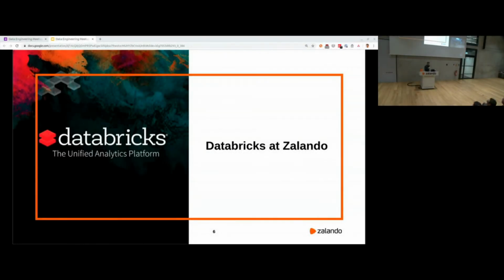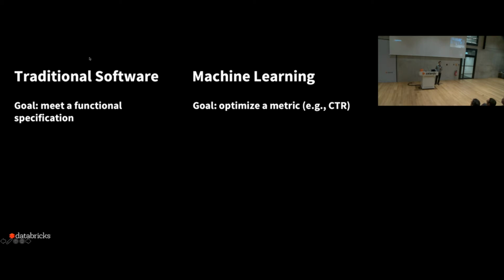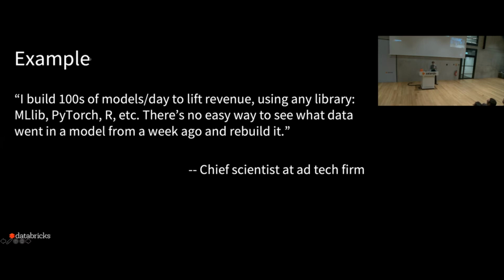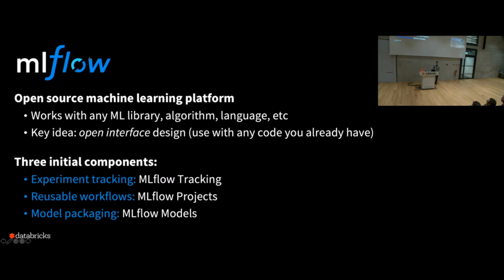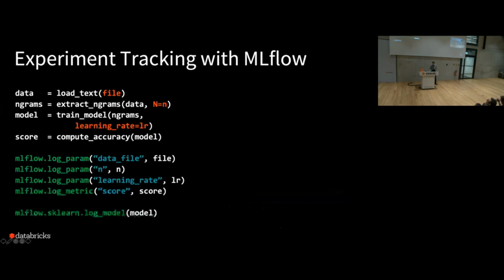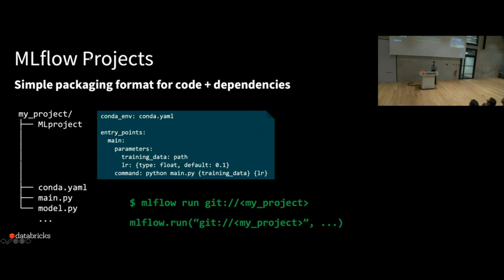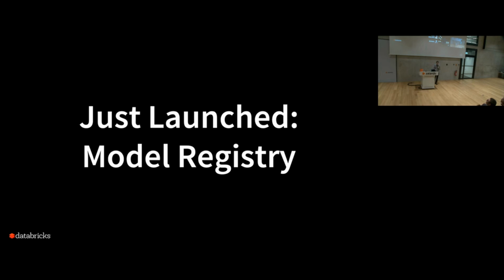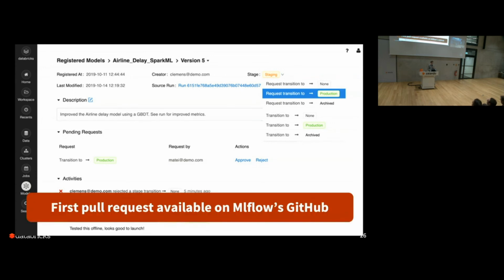Simplifying Production Machine Learning with MLFlow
Building and deploying a machine learning model can be difficult to do once. Enabling other engineers (or yourself, one month later) to reproduce your pipeline, to compare the results of different versions, to track what’s running where, and to redeploy and rollback updated models is much harder. In this talk, I’ll introduce MLflow, a new open source project launched by Databricks that simplifies the machine learning lifecycle.

Speaker: Matei Zaharia, Databricks

Recorded at Zalando's 7th Data Engineering Meetup in Berlin on the 21st of October 2019